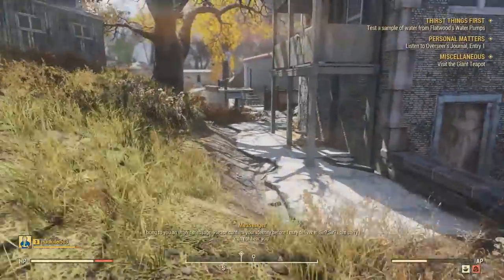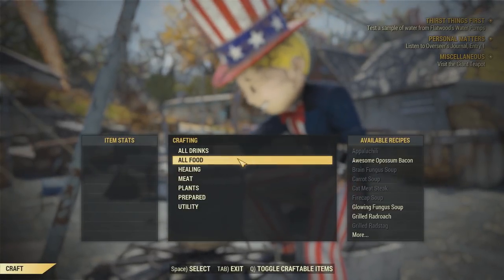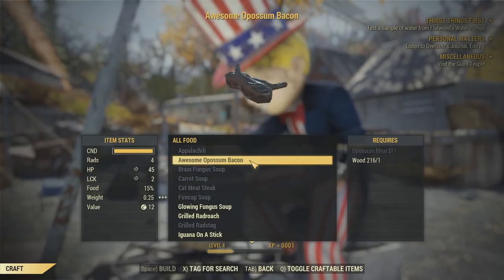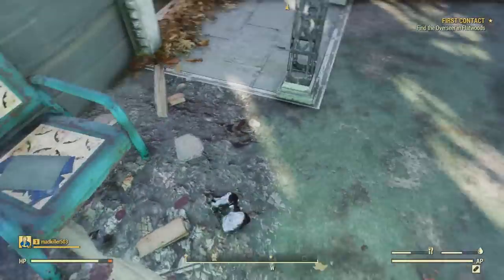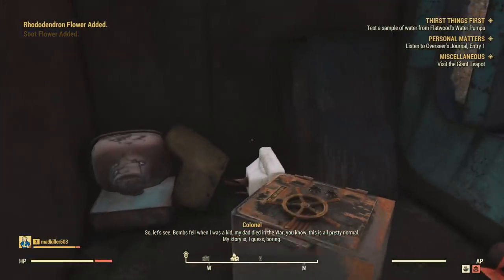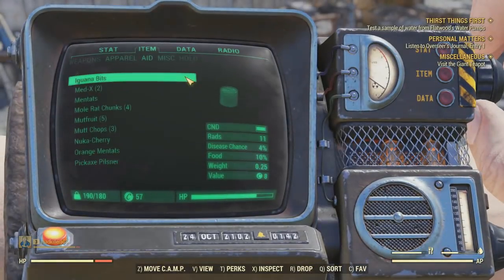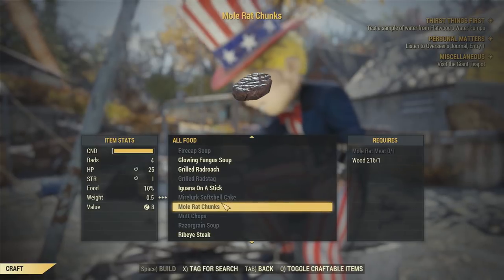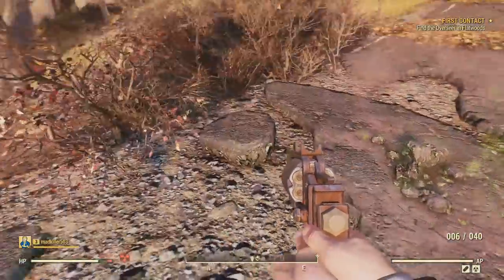Fallout 76 - Learn New Crafting Recipes! How to Unlock New Armor and Weapon Mods (Fallout 76 Guide)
This guide will be a tutorial on how to get new crafting items opened up for you! To learn new recipes in Fallout 76 to be able to craft armor, weapons (probably weapon mods actually) and even food in Fallout 76 you have to find the recipe in the world of Fallout 76 while you're exploring! You may have picked up several recipes or plans without reading them while you and your friends have been explore West Virginia in Fallout 76 and will have these recipes saved in you pipboy under notes. To learn these new recipes and building plans, simply look through your notes section in your pipboy found in the items tab in Fallout 76. These notes you find in Fallout 76's world will be marked as Plan or Recipe. This is an important tutorial tip for Fallout 76.

For example, to be able to craft the Fallout 76 Vault 76 Jumpsuit you have to find the note item titled "Plan: Vault 76 Jumpsuit" and read it. This will remove the plan for the Vault 76 Jumpsuit from your inventory (which will actually reduce your weight and free up some inventory space so you won't get over encumbered) and allow you to make the Vault 76 jumpsuit whenever you want in Fallout 76. This guide will even show you where to find the Mirelurk Softshell Cakes recipe!

In this video tutorial I also show you how to craft new food items which is very important to know in Fallout 76 because you have to monitor your thirst and hunger by drinking and eating food that you find or cook at a cooking station with boiled water and wood. These recipes will have a name like "Recipe: Mirelurk Softshell Cakes". These food cooking recipes can be crucial to your survival in Fallout 76 as they can reduce you hunger and thirst a lot better than the recipes you know when you first start playing Fallout 76.

I'm not sure if this is how you learn to craft new weapon mods in Fallout 76 but it will most likely be the method to craft new weapon mods as weapon mods for Fallout 4 were unlocked by leveling up various perks but this time it seems like blueprints for items is more of a thing like in Fallout new Vegas and fallout 3. If Caboose finds out how to learn how to craft weapon mods in Fallout 76 Caboose will post another video guide on that fact.

Hope this tip helps you for when you play Fallout 76 next. Enjoy the beta! There will be more guides and tutorials for Fallout 76 in the future! I love the Fallout series and there's always a need for a tutorial and a guide when it comes to the Fallout series at least at launch.

Check out some of my other Fallout videos!

Fallout 4 - HOW TO FARM ADHESIVE FAST! Never Run Out of Adhesives Again! (How to Fallout 4 guide)